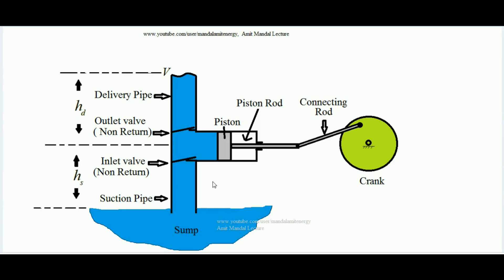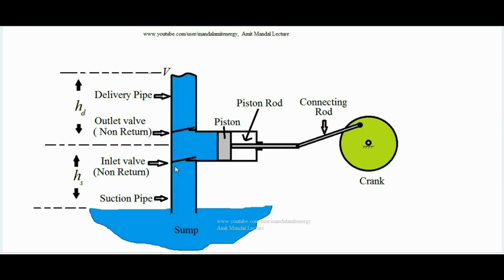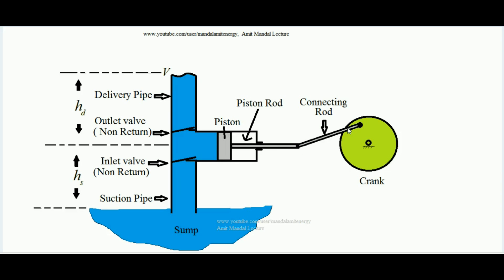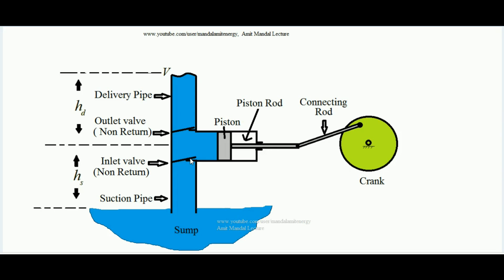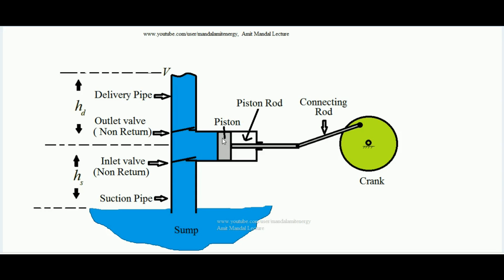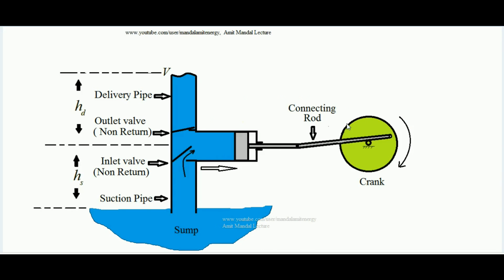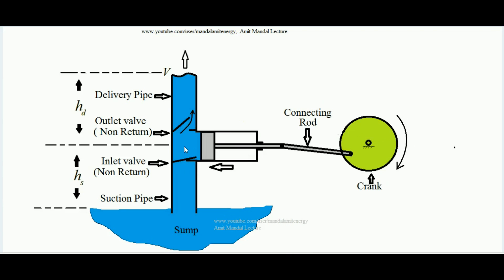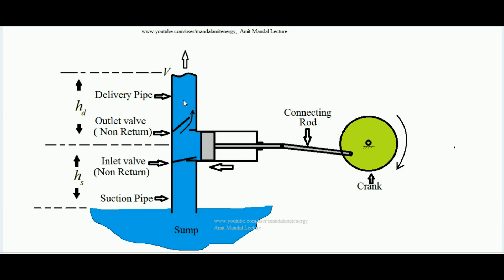Reciprocating pump Working principle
Learn how the reciprocating pump works